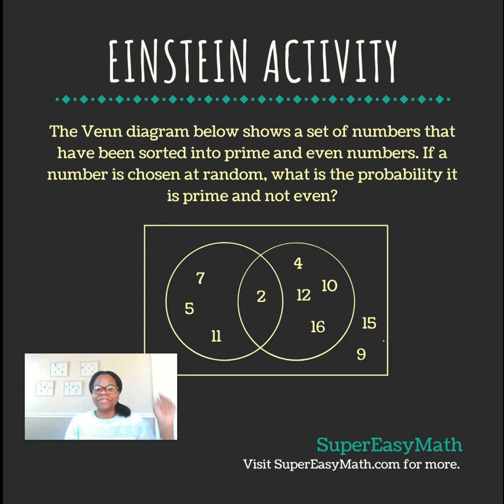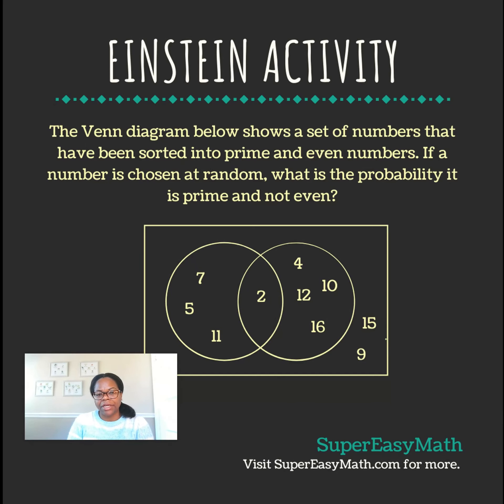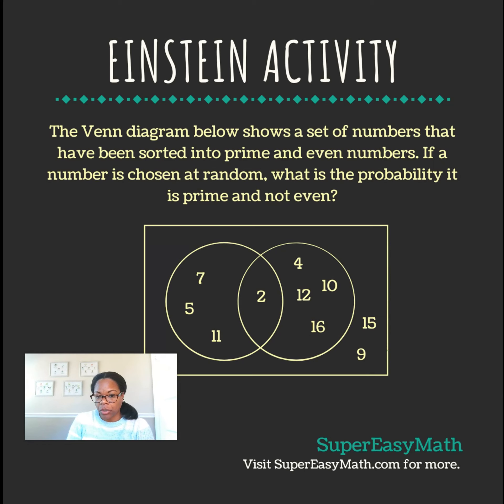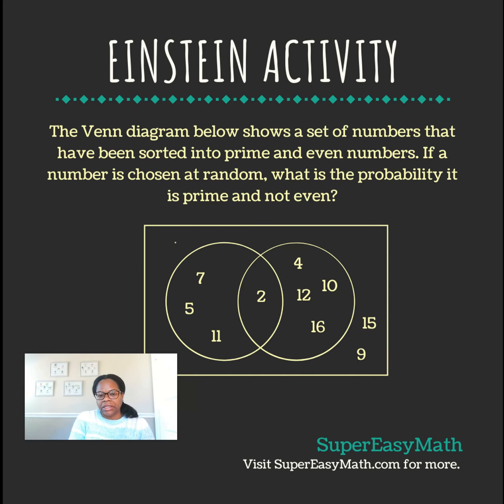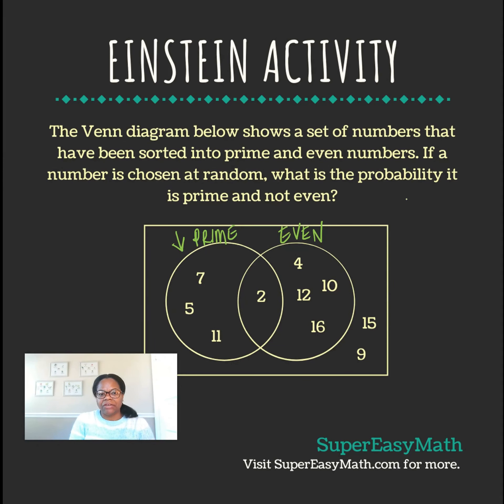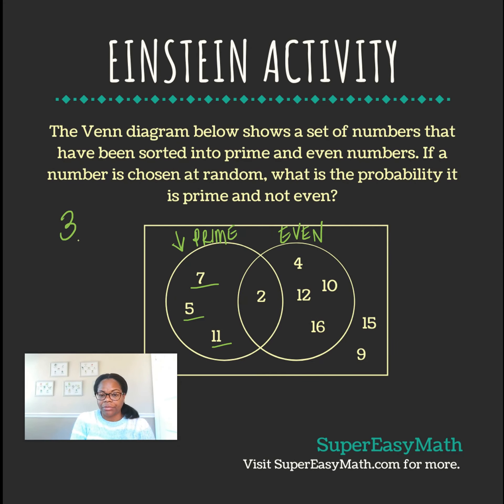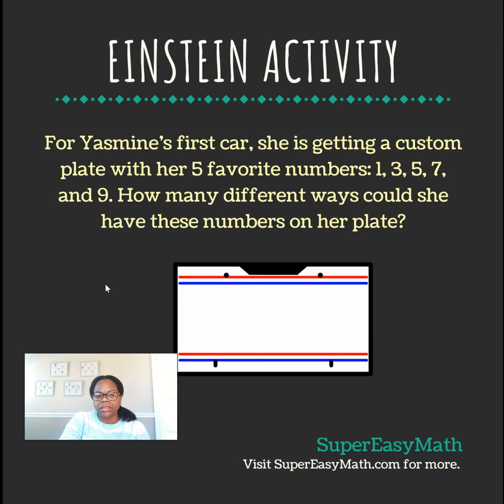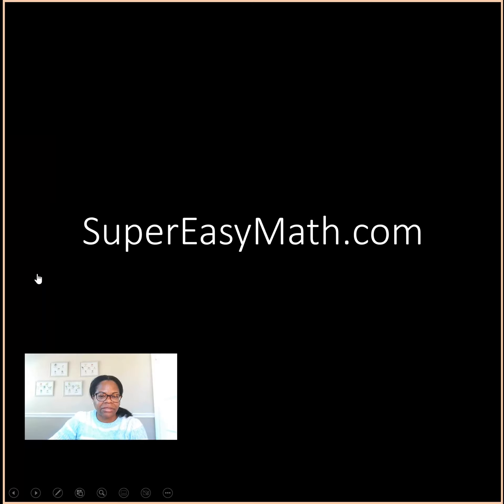What is the probability that a random number chosen is prime?